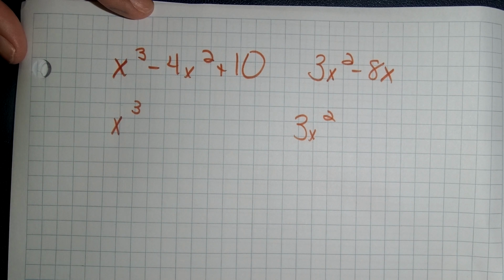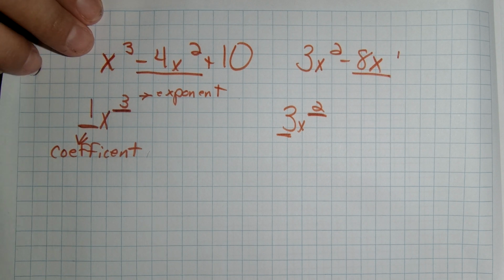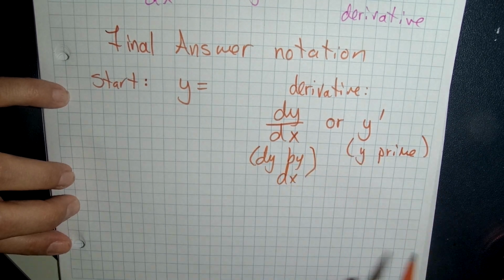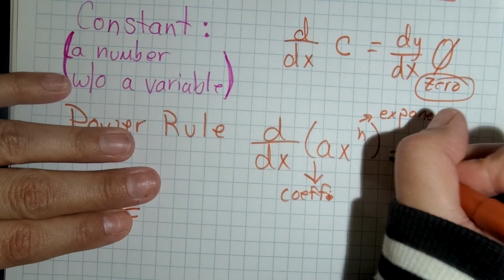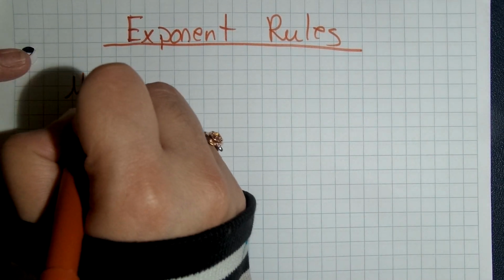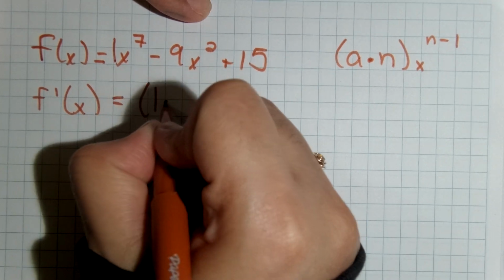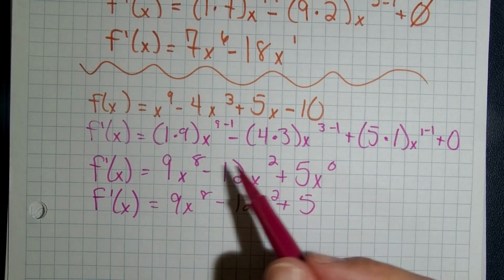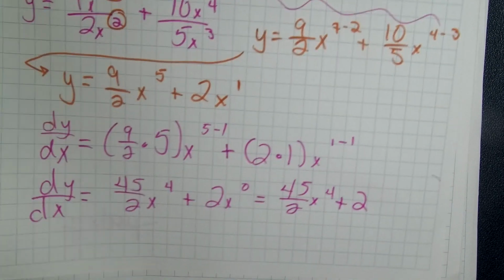1 27 25 2nd Period